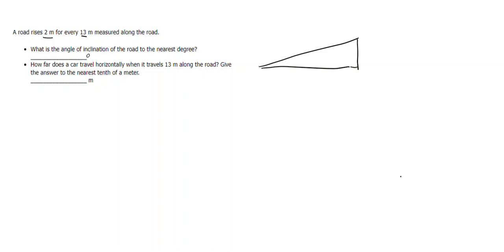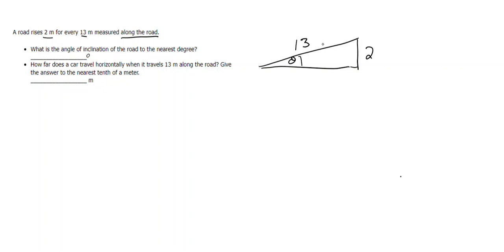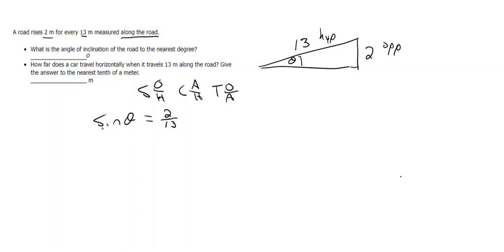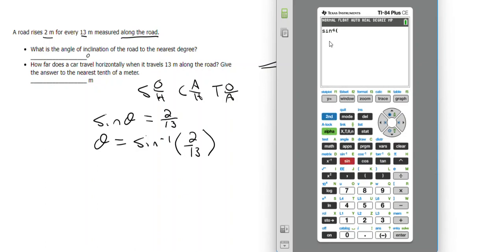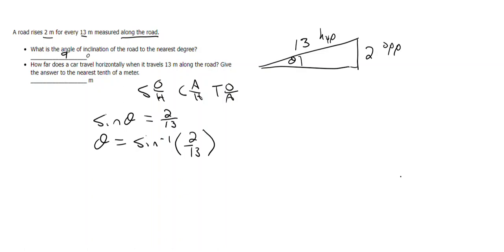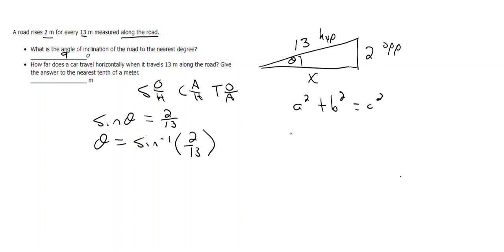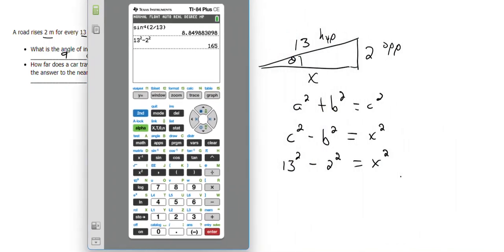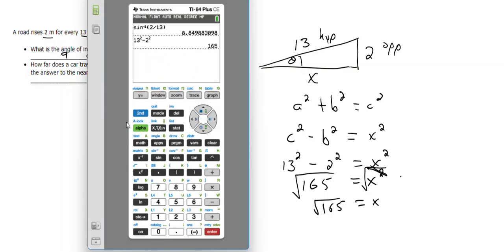Math 20-3 - Angle of Inclination